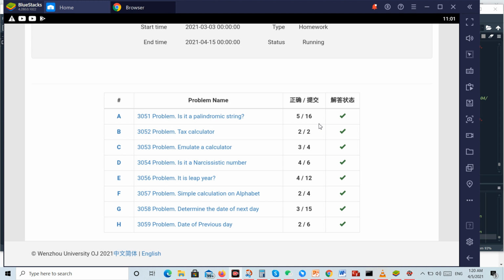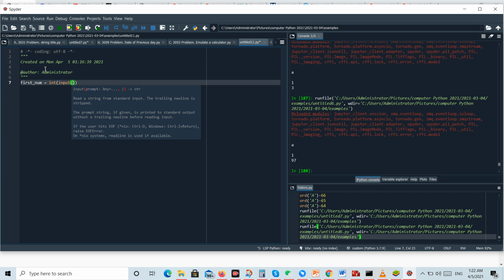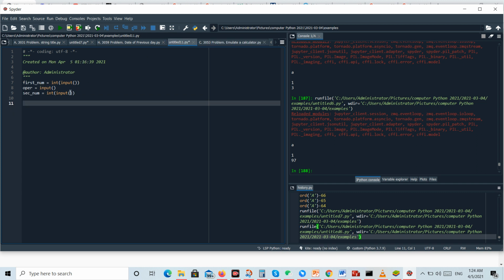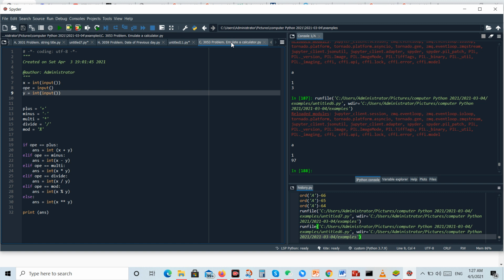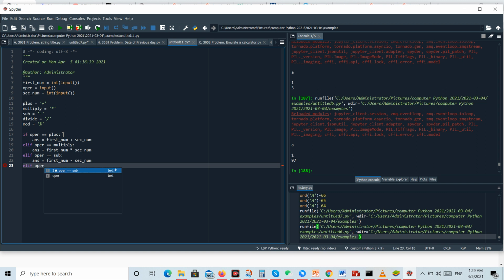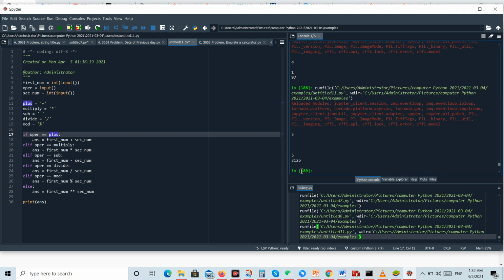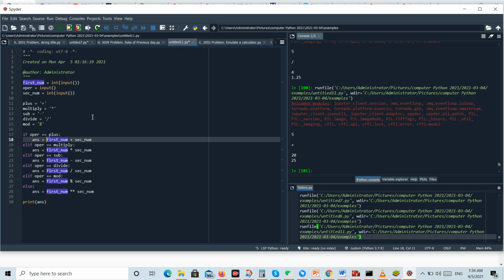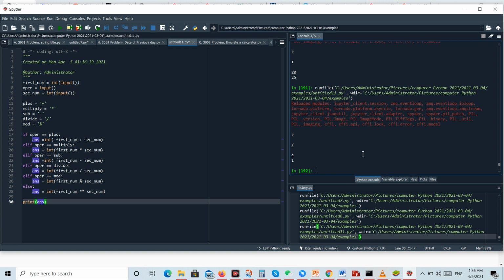Simple calculator using Python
Today's tutorial is about writing a very simple calculator using Python.
our calculator takes three input on three different lines(first number, operator, second number).
You are also free to ask any question and make requests

Link to download spyder.